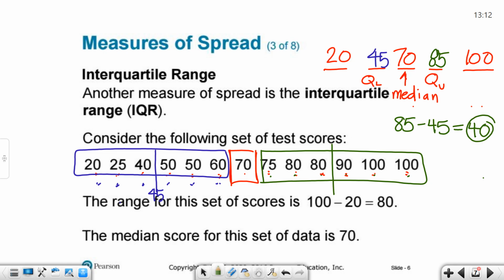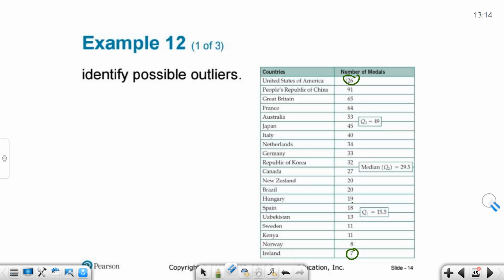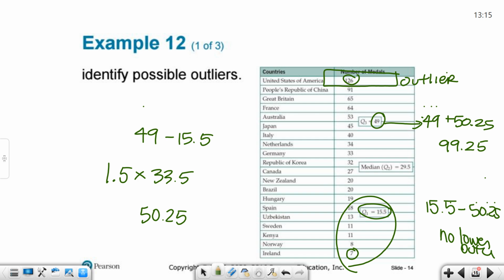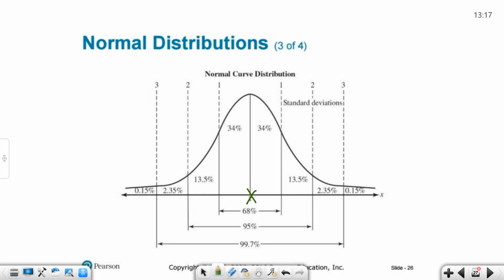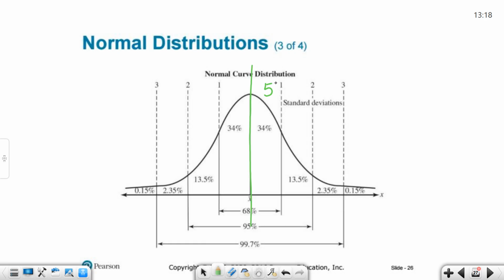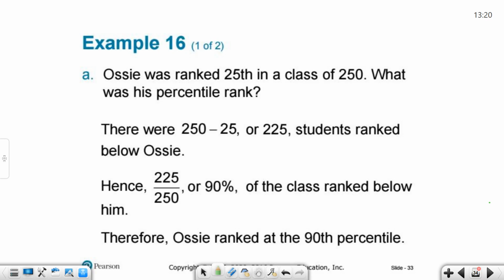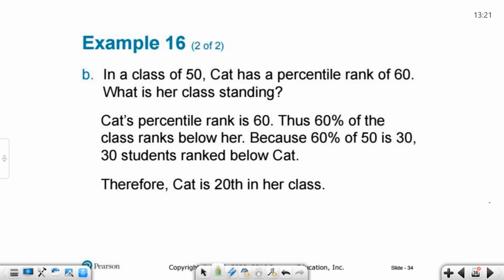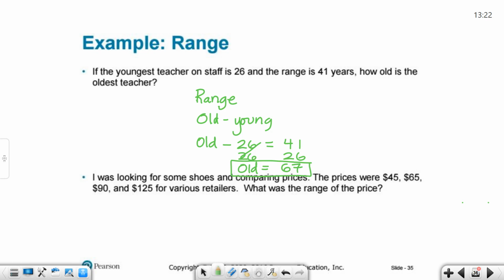geometry video 2